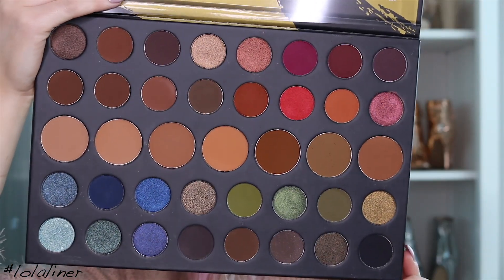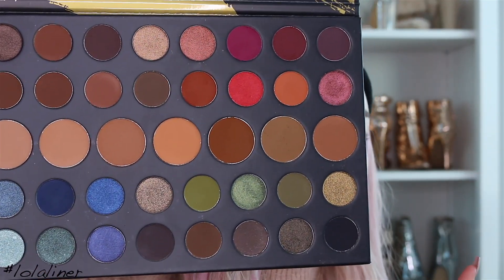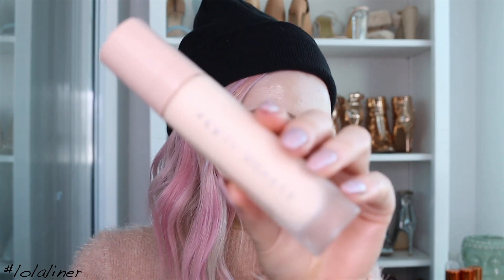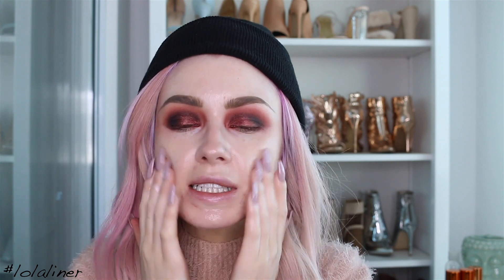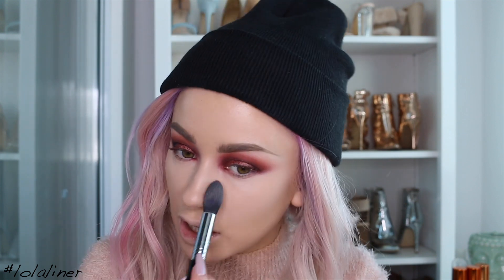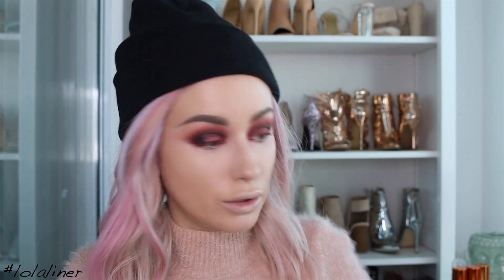FULL GLAM TUTORIAL | MORPHE 39A PALETTE | LOLALINER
CLICK DOWN FOR FUN STUFF

Have you tried any of the new Morphe palettes yet?? Which is your fave??
I’m so excited to start doing festive makeup looks! IM SO EXCITED FOR CHRISTMAS!!! WHOS WITH ME?!?!??

Love you

PRODUCTS
Skin:
Strobe cream Pinklite
Fenty primer
Estee Lauder double wear nude
Tarte concealer
Too faced peach perfect powder
Benefit hoola
ABH sugar glow kit

Eyes:
Urban Decay Sin primer

Lips:
Too Faced peekaboo

XO